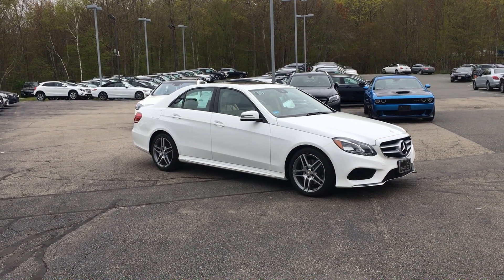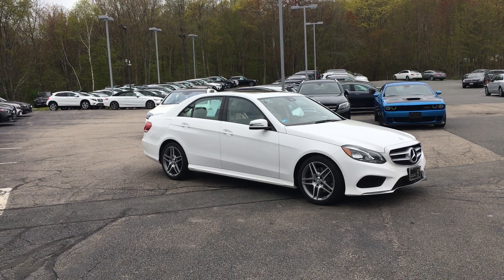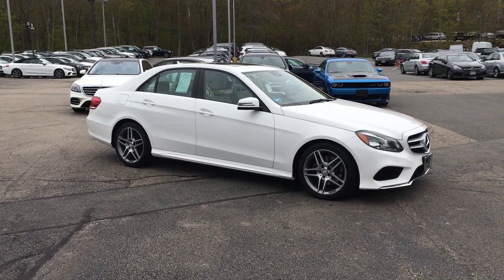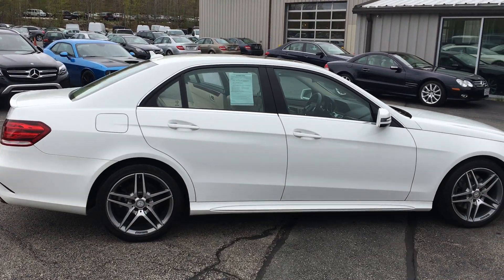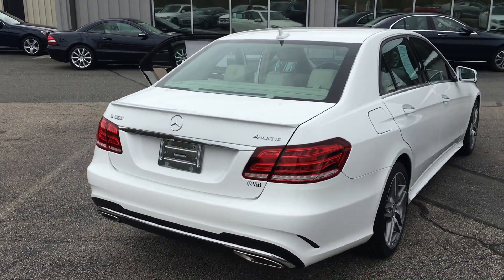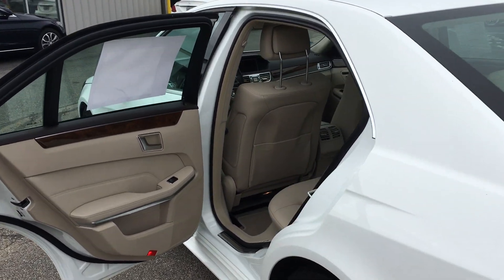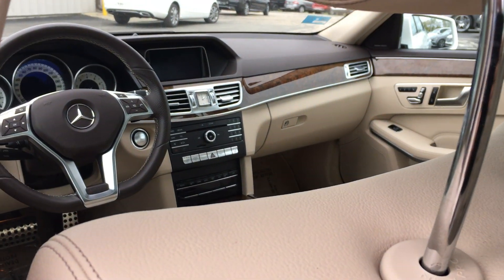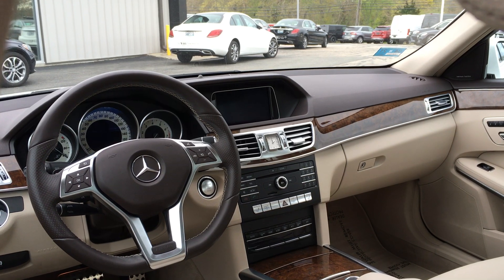2016 Mercedes-Benz E-Class E 350 4MATIC